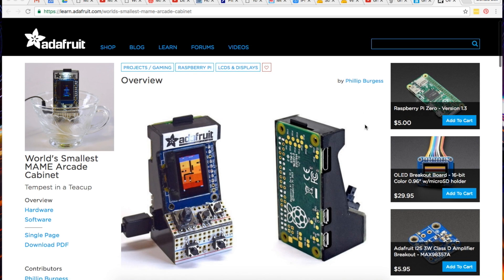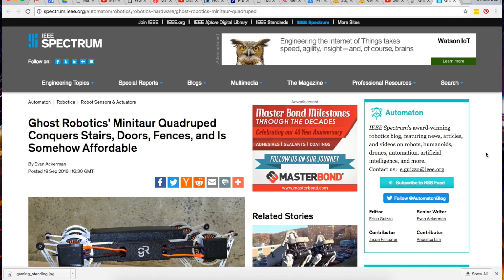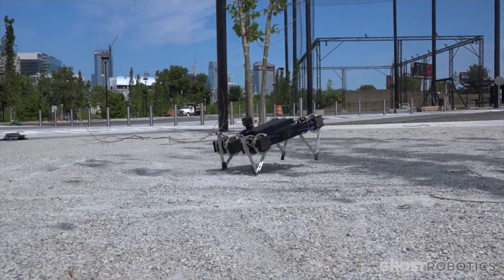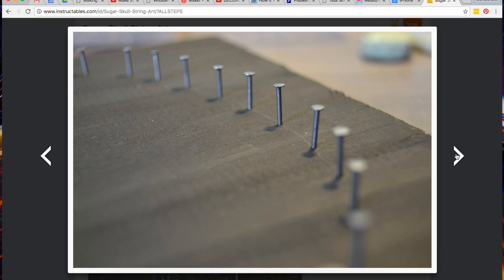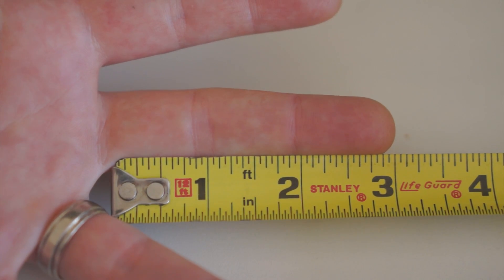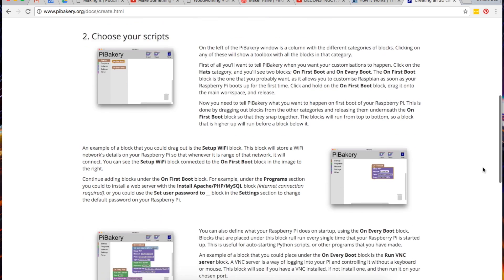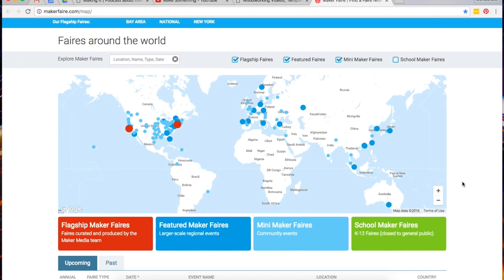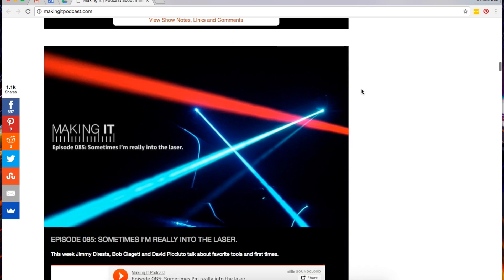Robots, Skulls and Middle Fingers [Maker Update #03]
This week on Maker Update, a robot dog that probably won’t kill you, a skull made out of string, a lamp made out of veneer, and ways to measure things with parts of your body.

News

Projects
Veneer Lamp (Gluekoza)

Tools/Tips

Events